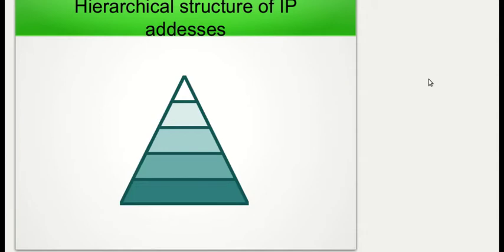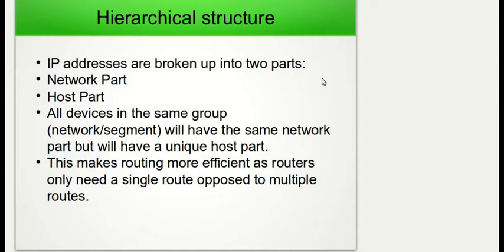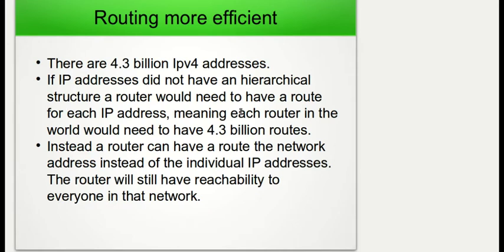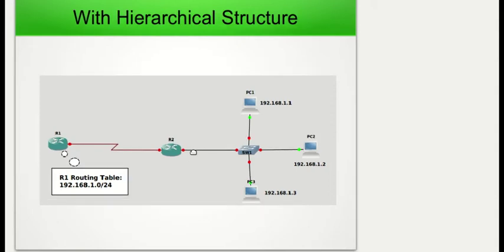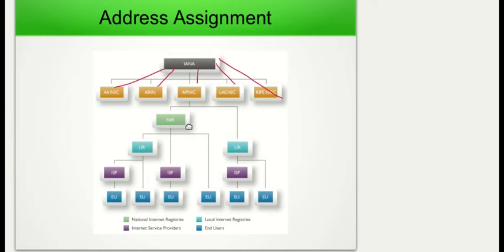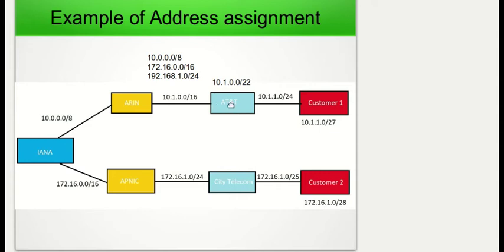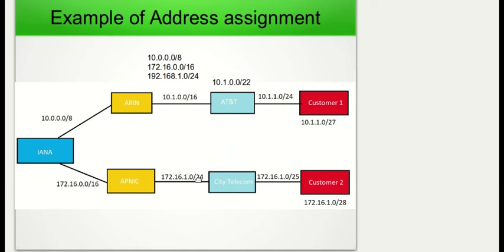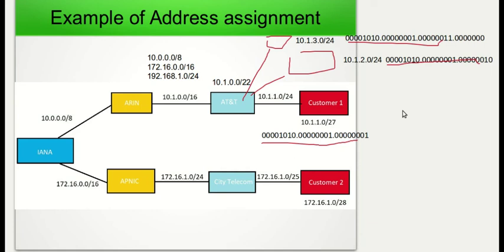Understanding IP Addresses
In this video we will have an in-depth look at IP addresses and why they follow a hierarchical structure. We will see that by giving IP addresses a hierarchical structure it makes grouping devices together easier and makes routing much more efficient.